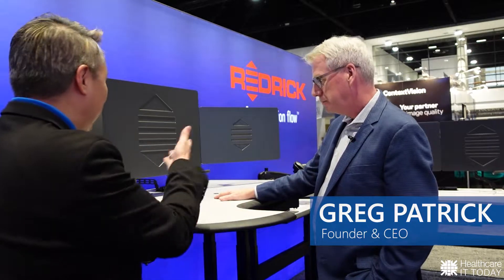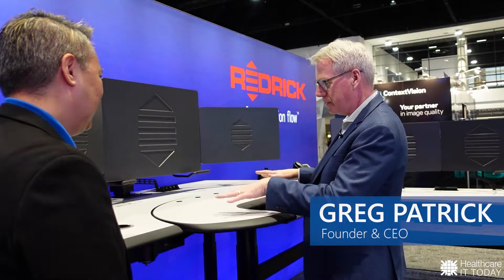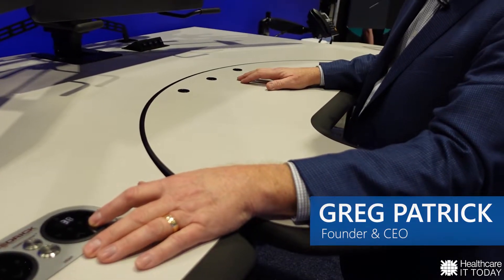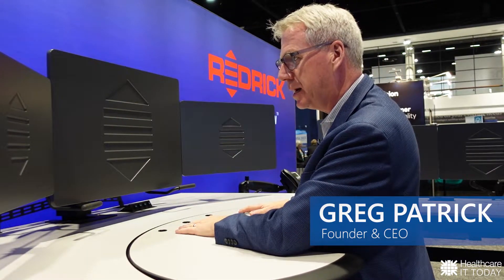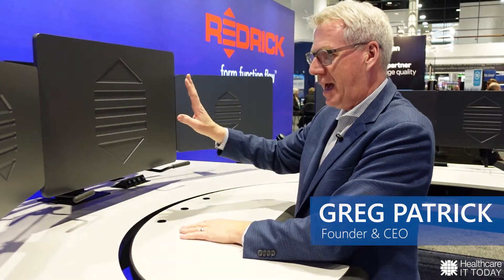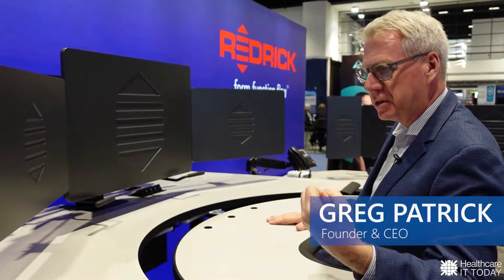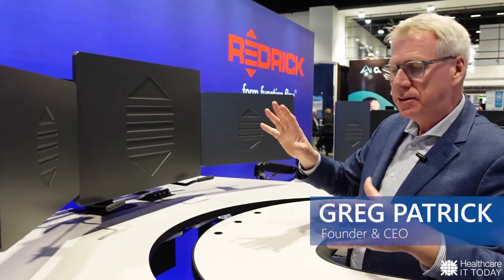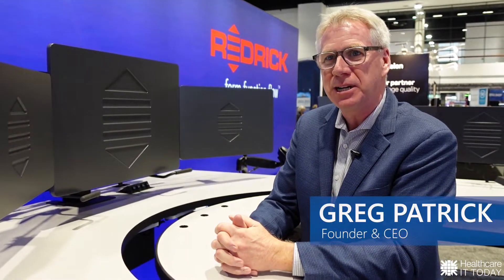RedRick showcases their Glide workstations for radiologists at RSNA22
There are a lot of amazing technologies on display at RSNA22 but this workstation, designed by RedRick Technologies, stopped us in our tracks.

Designed for radiologists who don't want to be trapped sitting at their desk all day, their latest innovation features a "floating desktop" that allows the user to pivot and front-face any monitor on the display mount which means better posture and productivity. The patented design is amazingly smooth and secure. It's clear a lot of engineering and care went into creating this workstation.

We got a demonstration from Greg Patrick, Founder and CEO at RedRick Technologies.